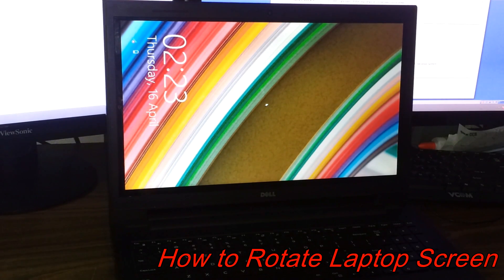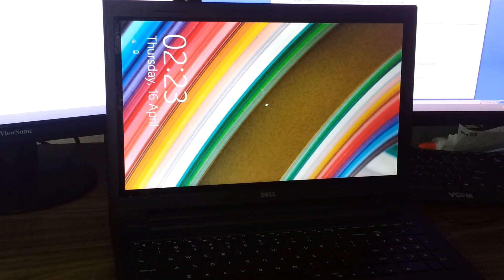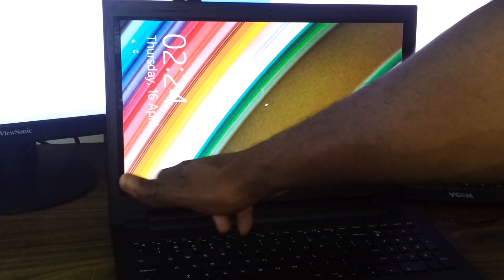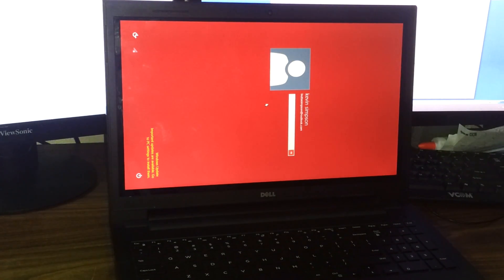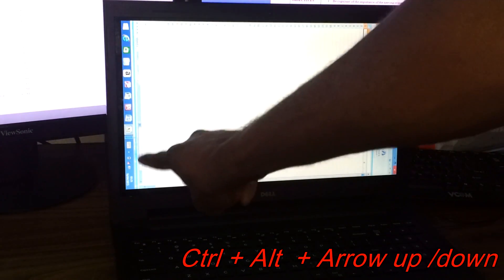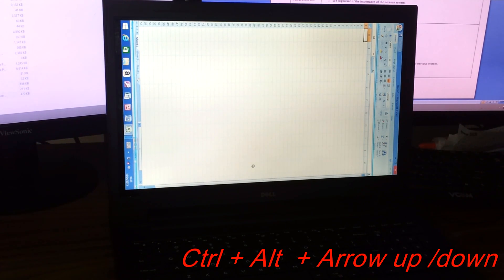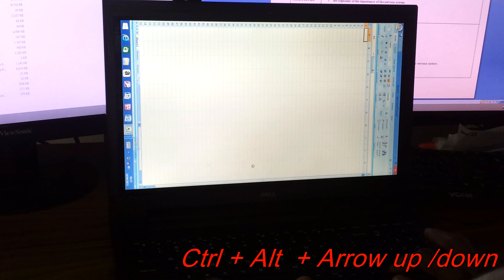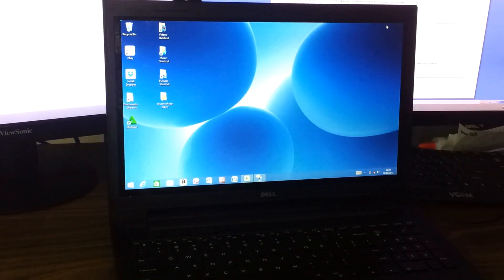How to Rotate Laptop Screen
Your laptop screen will accidentally rotate or flip as a result of you touching some key combination. To rotate the screen the right way up is very simple.